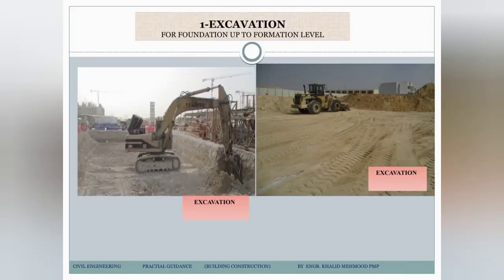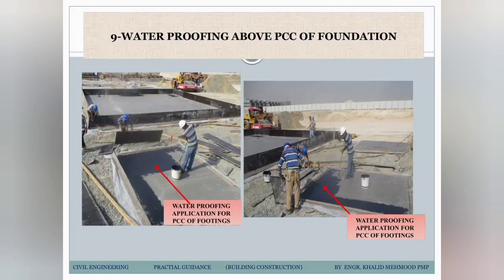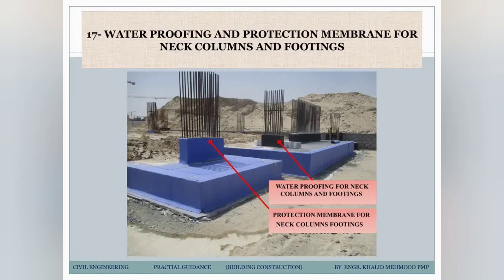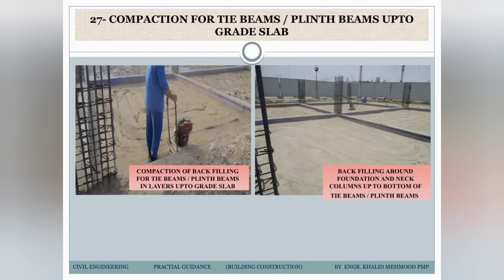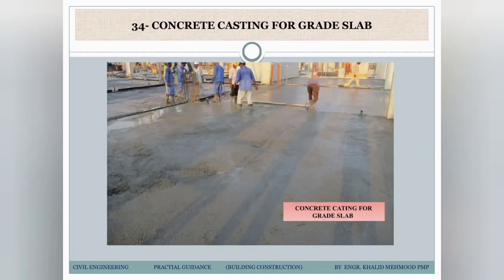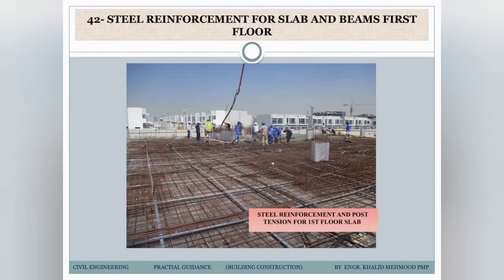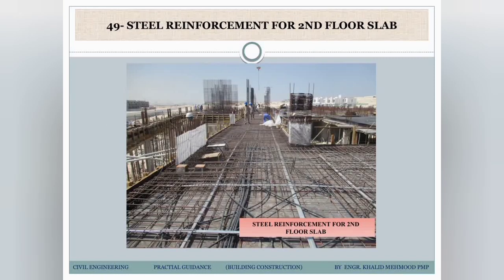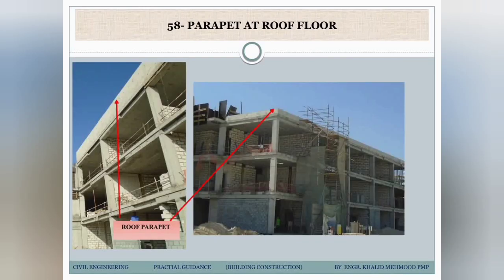G+2 Building Construction Structural Activities step by step all stages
This video is made especially for fresh civil engineers and final year civil engineering students which will give then knowledge of all building construction activities step by step . This video is very help full before young civil engineers step into practical lift. This video will also very use full for interview question regarding site activities steps and sequence.